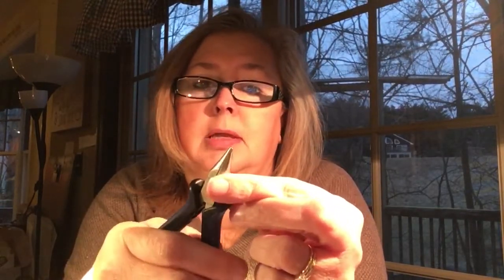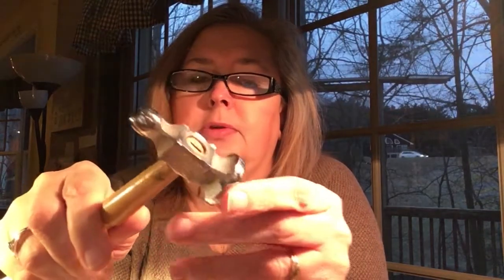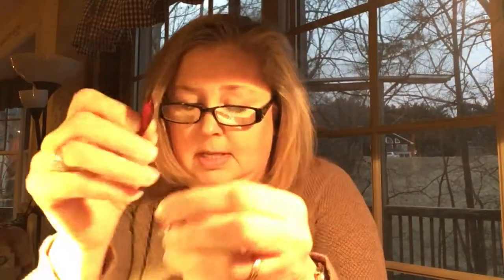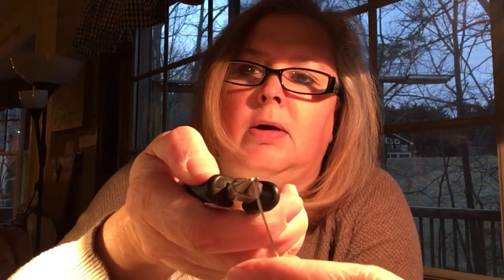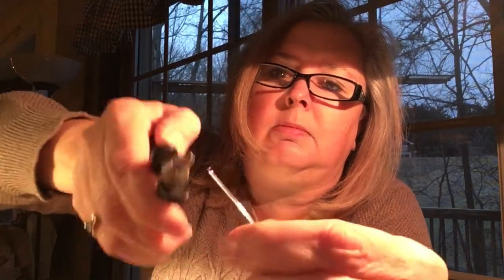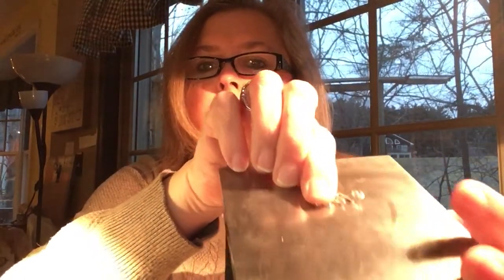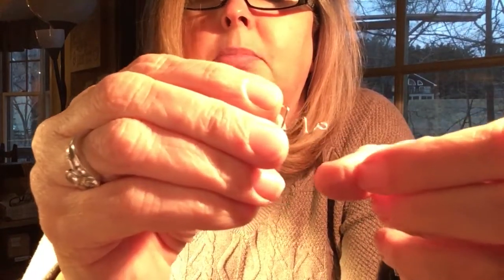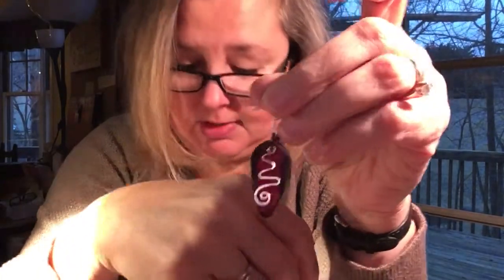Jewelry Tutorial Basic Wire Overlay Earrings Part1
This is a very basic how to video creating a simple pair of earrings with jump rings and adding a wire embellishment.  This is my first video.  Please excuse my whoopsie of calling my flush cutters flat nose pliers.  Yea, can’t cut that wire with flat nose pliers.  Well, you can, but it is very messy!